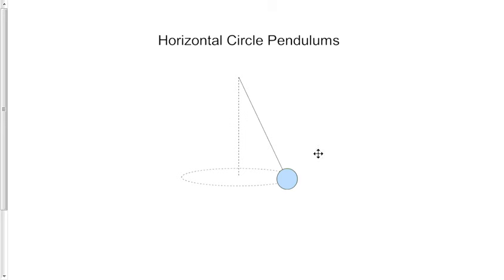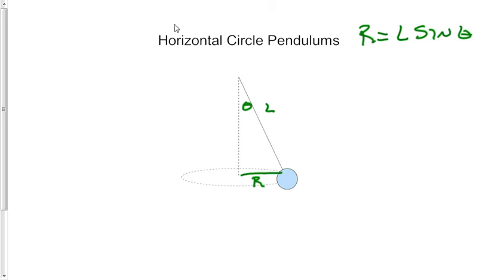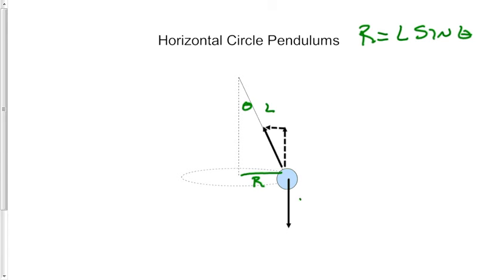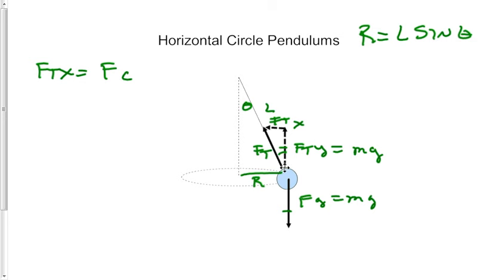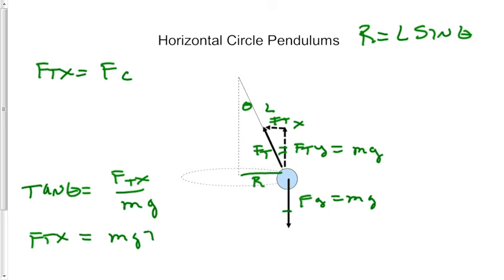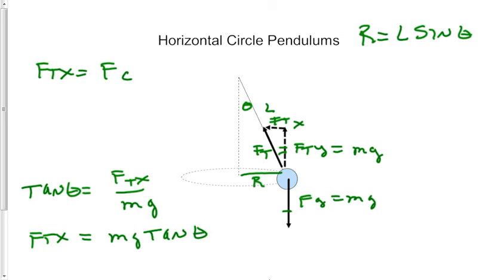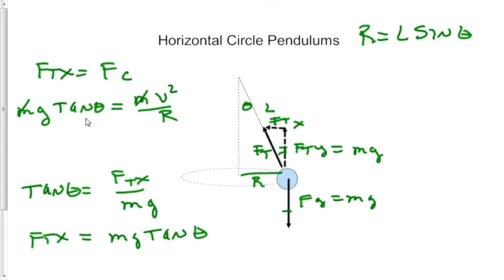Horizontal Circle Pendulums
A pendulum ball is held by a string and it is rotated through a horizontal circle.  The angle of the pendulum is calculated using trigonometry an centripetal force.